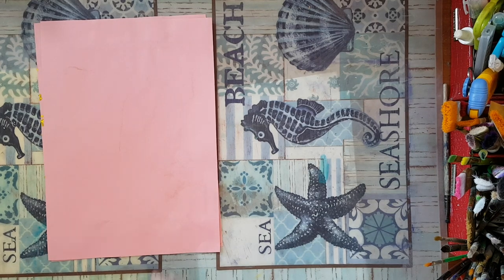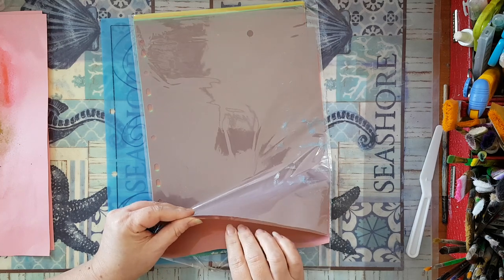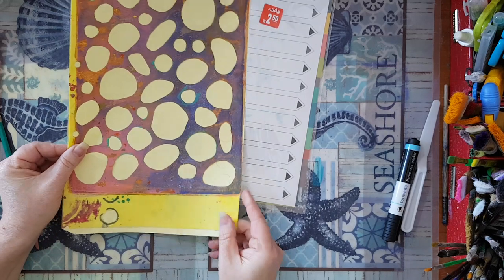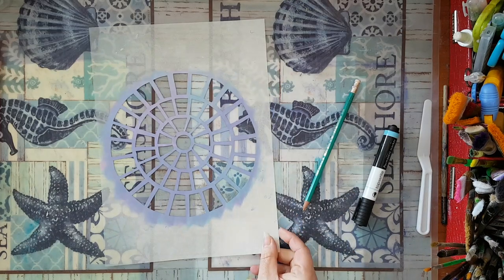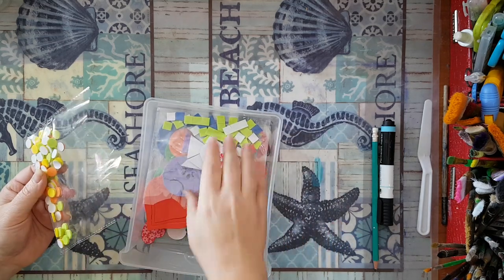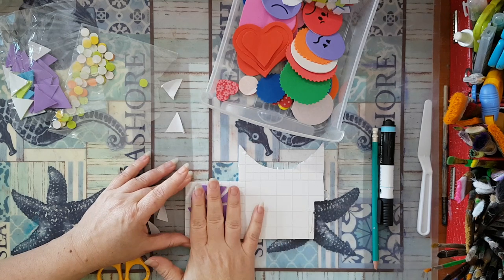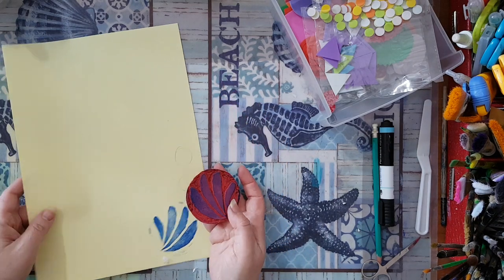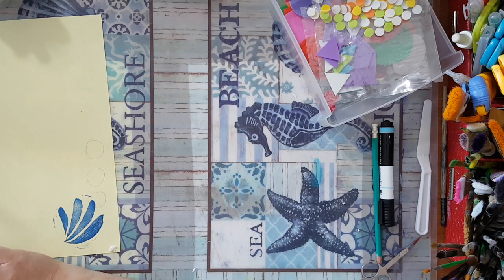DIY - How To Make Sprays, Stencils, Stamps and Art Journal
Hi everyone
As promised a video on how I make my stamps, stencils and sprays
and some more tips and tricks.